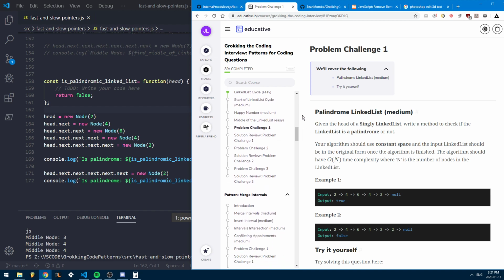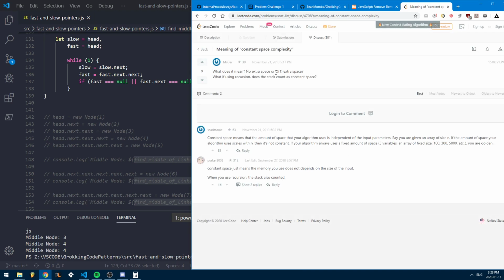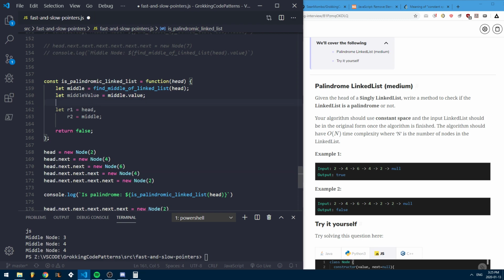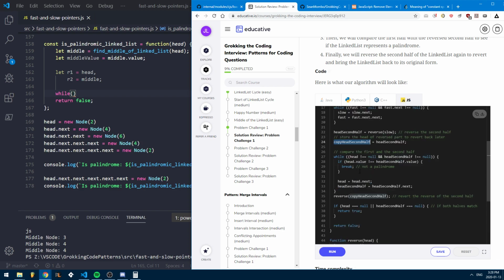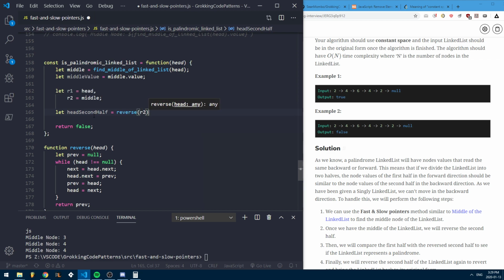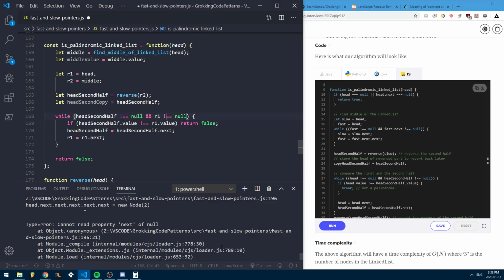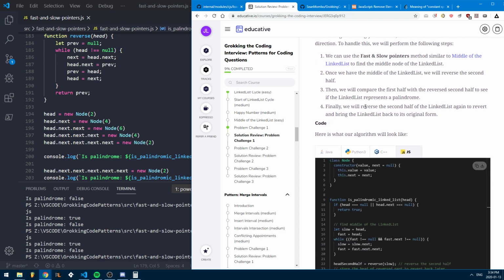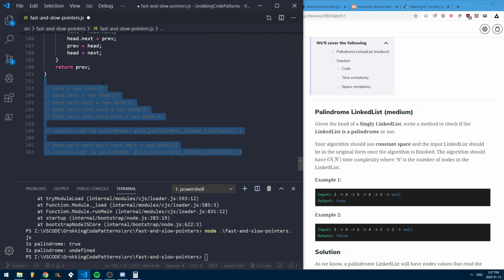Problem 1 - Palindrome LinkedList - [LIVE SOLVE]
grokking the coding interview gone sexual